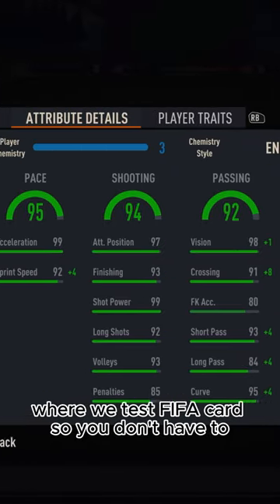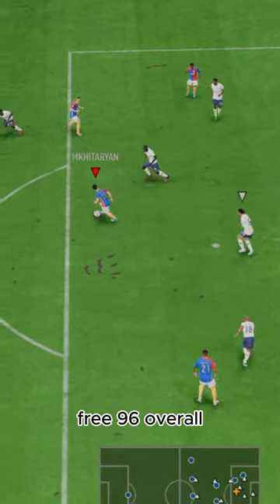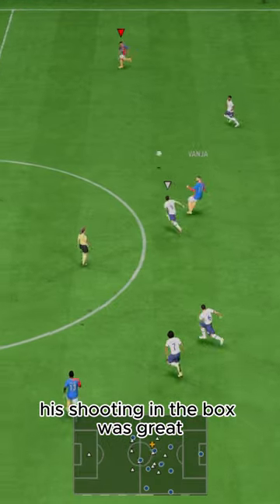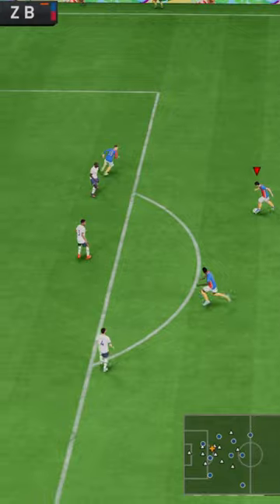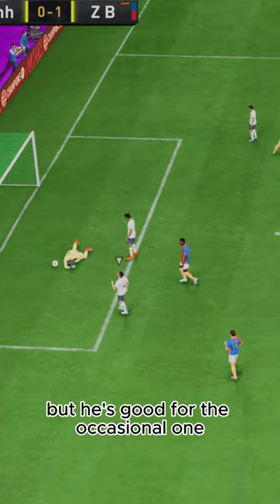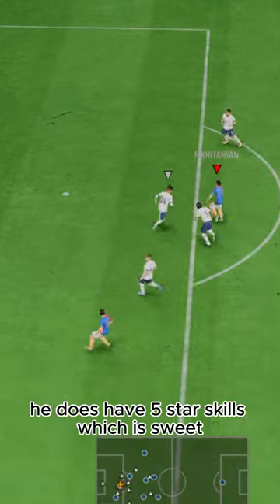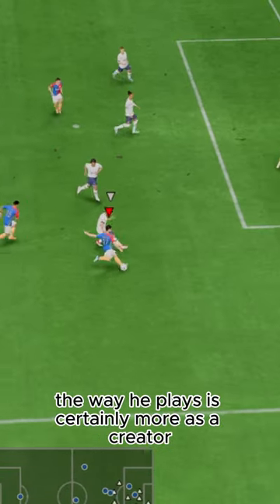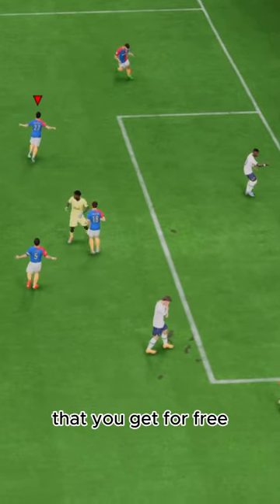Baller or BUST?! Futties Mkhitaryan Player Review!